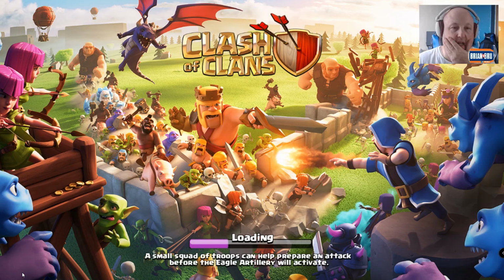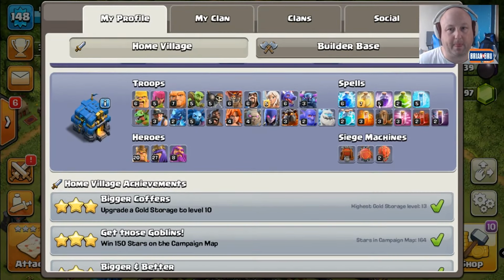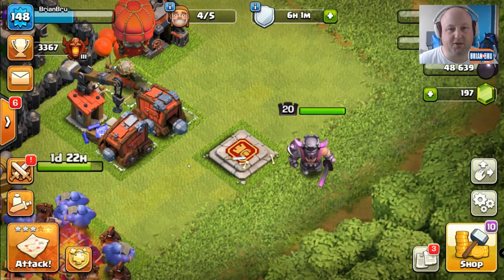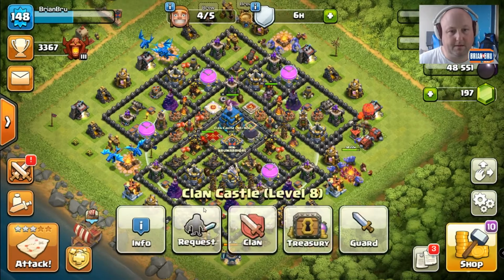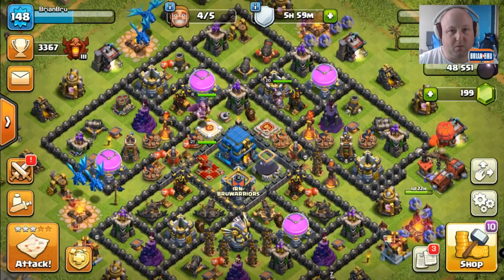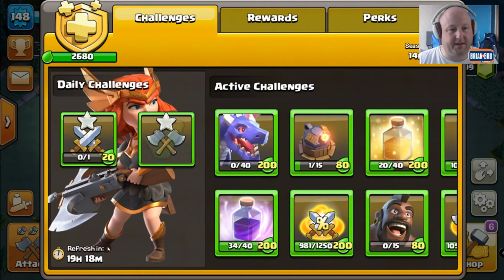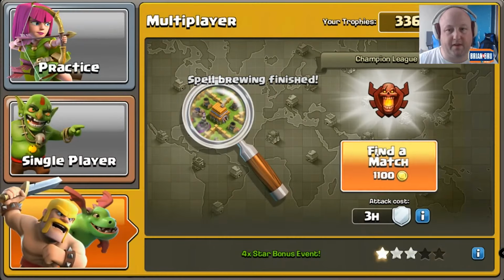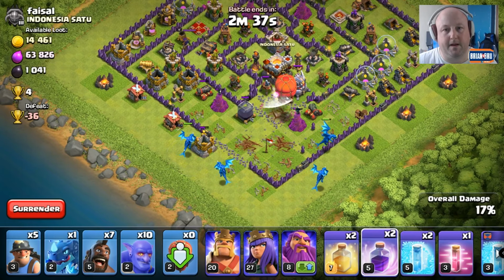Clash of Clans August 2019 Update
I realised that I hadn't done a Clash of Clans video in quite a while, even although our Clan is still very active with daily wars and a constantly full player list in the Clan.  So here's an update video hope you enjoy!